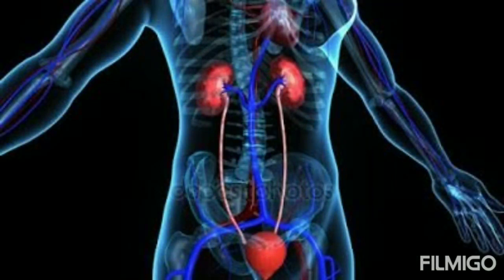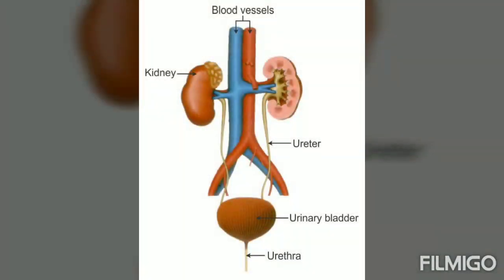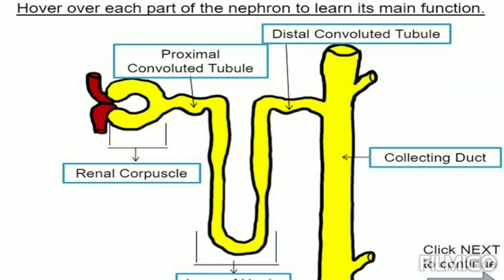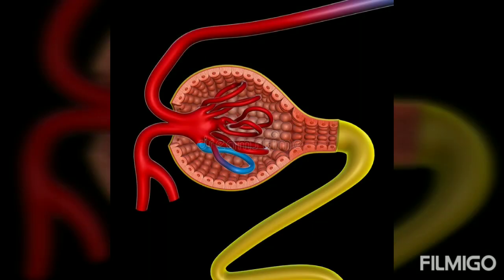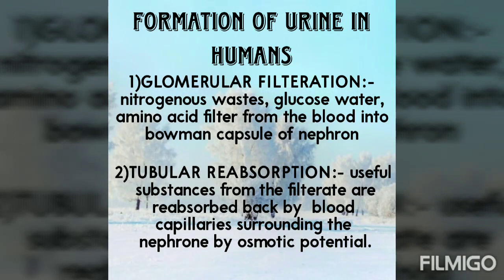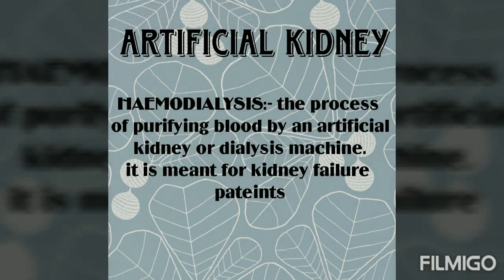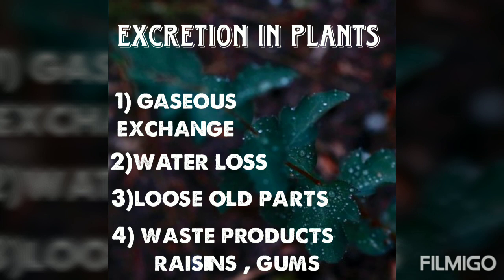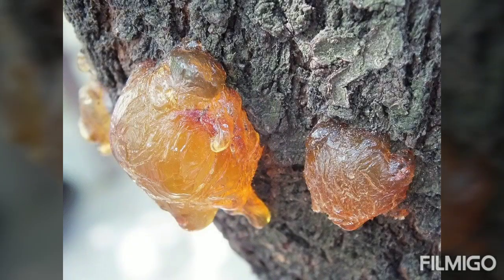excretion class10| life process science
this video tutorial is to make you understand about the excretion process performed by human and plants.
video contains detail explanation of human excretory system.
I hope this video help you to understand in smart way .If you like my tutorial like my videos comment and share .